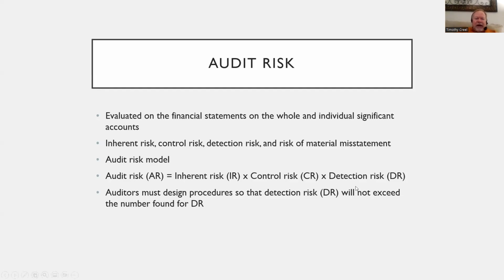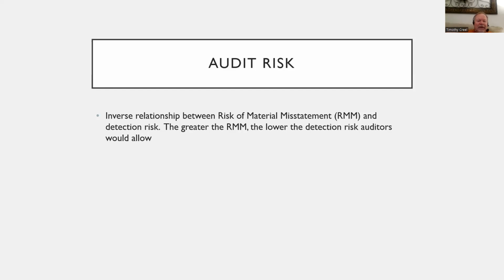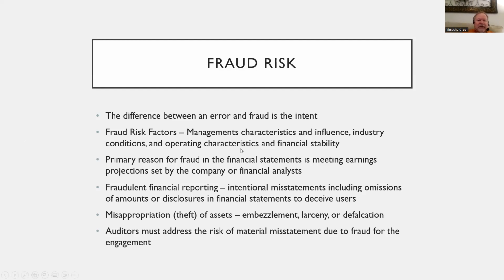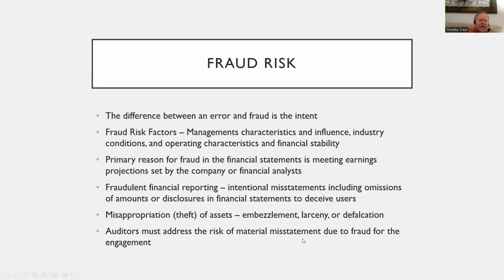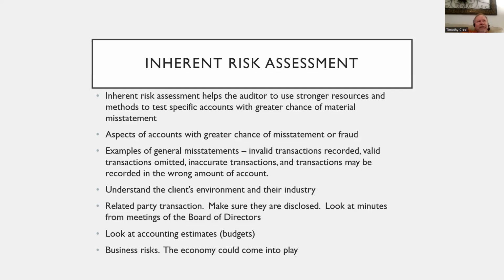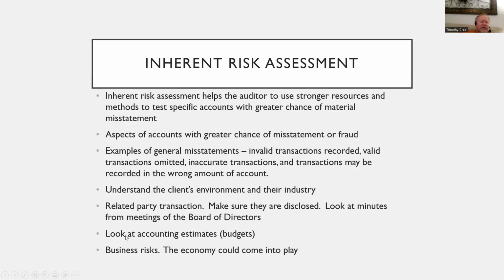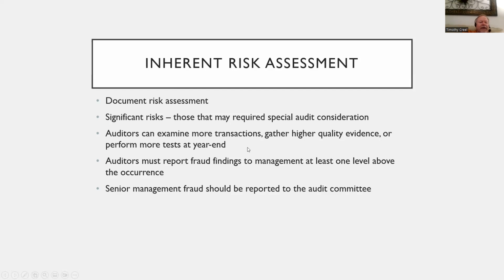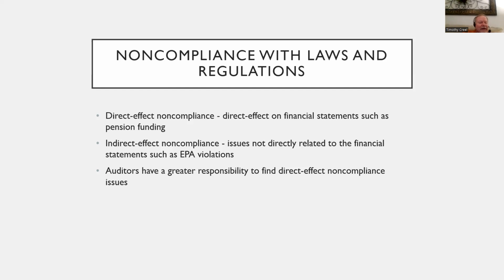Chapter 4 Lecture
Chapter 1 - Auditing and Assurance Services - Louwers 8th edition